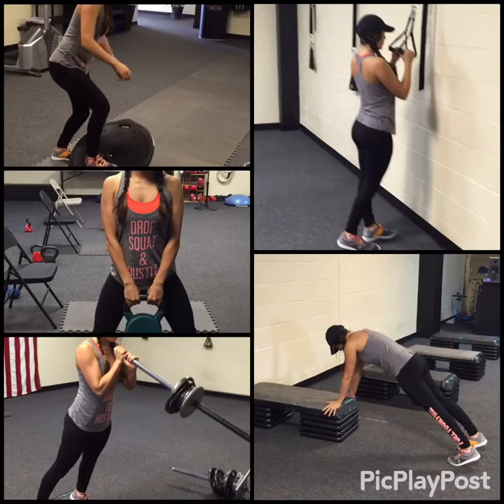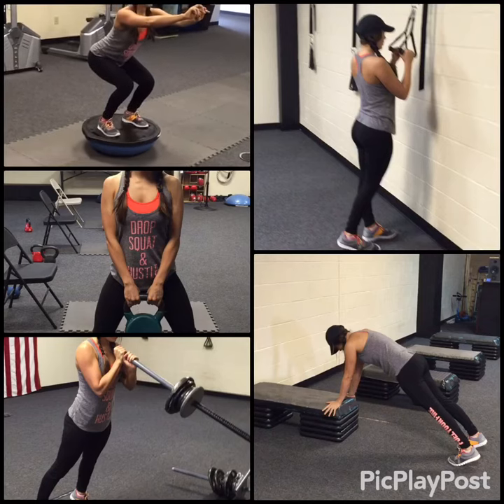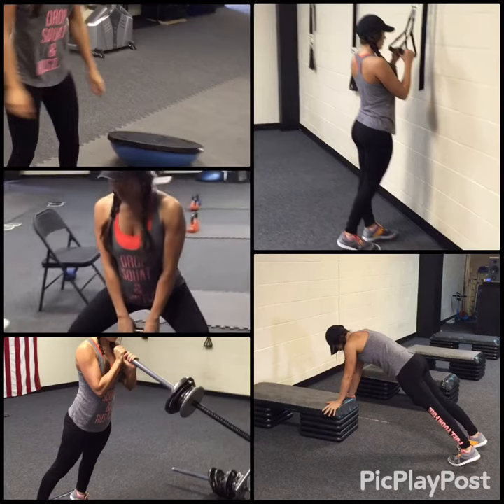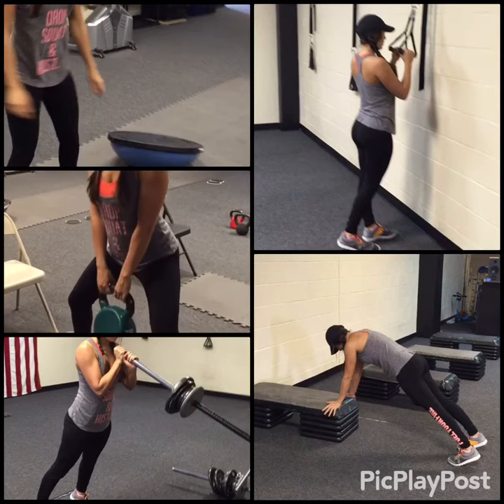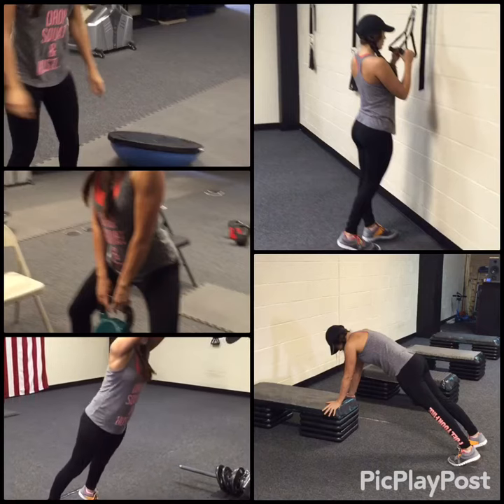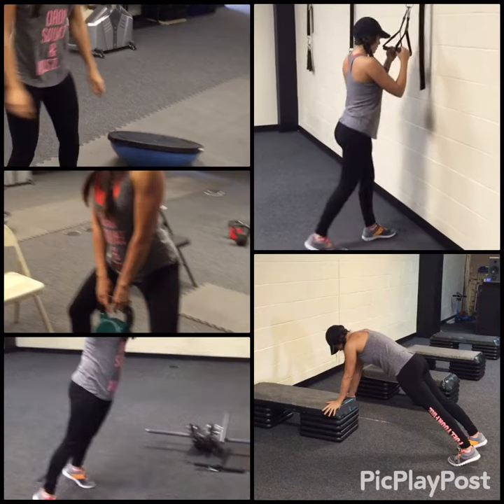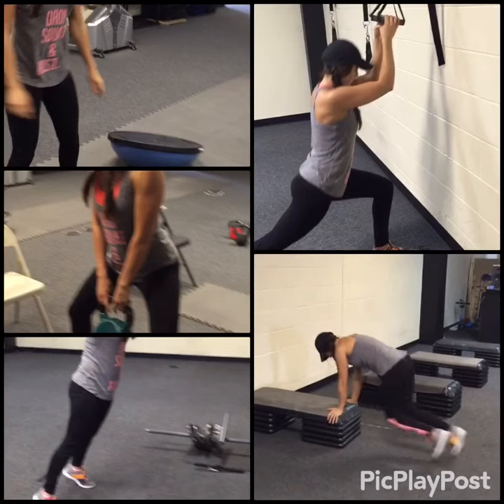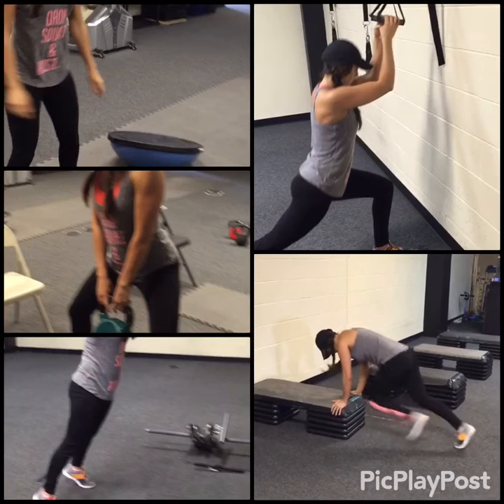Impact Fitness of Warner Robins GA 8-8-15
Preview time!